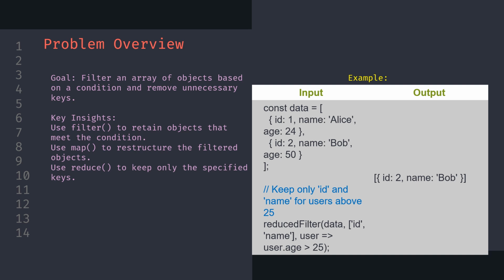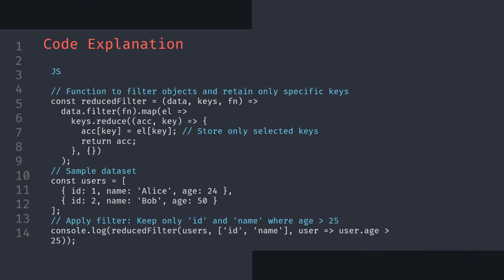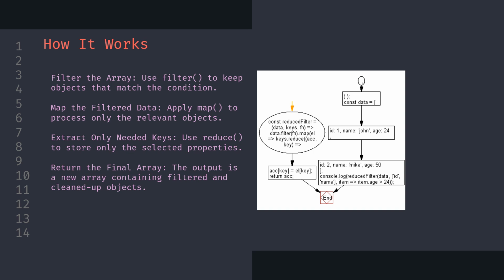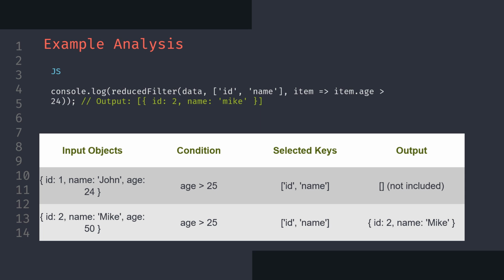Filter Array of Objects by Condition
📽️ Video Title: Filter an Array of Objects by Condition in JavaScript

In this video, you'll learn how to filter an array of objects based on a specific condition using JavaScript. This is useful for working with datasets, API responses, and dynamic filtering in applications.

In this video, you'll learn:
• How to apply a condition to filter objects in an array.
• Using the filter() method for efficient data selection.
• Practical use cases for handling structured data.

What You'll Need:
• Basic understanding of JavaScript objects and array methods.

📚 Resources:
• JavaScript filter() method documentation (MDN).

Happy Coding!